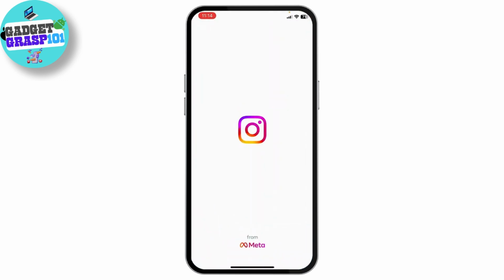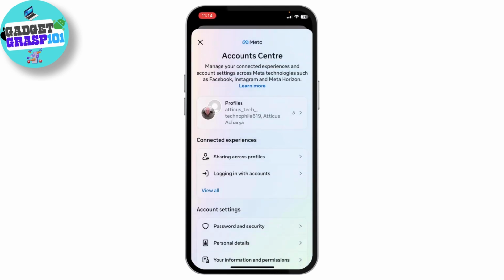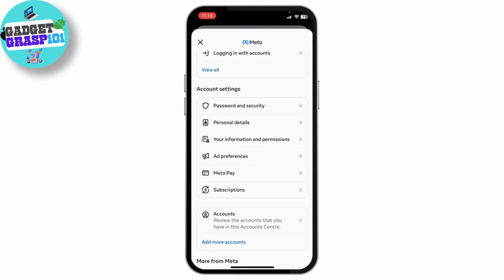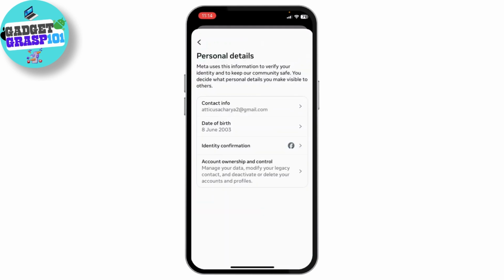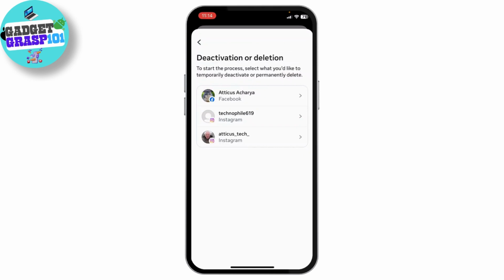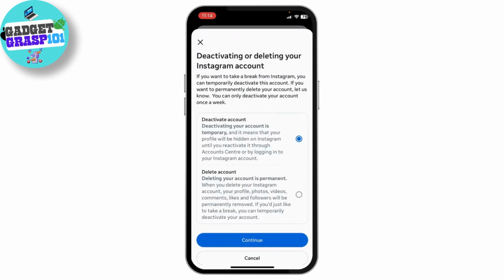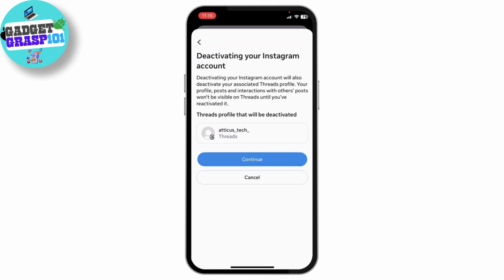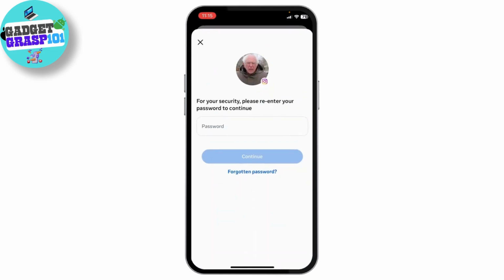How to DEACTIVATE INSTAGRAM | Temporarily Deactivate Instagram Account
How to DEACTIVATE INSTAGRAM (2025)! Want to temporarily deactivate your Instagram account? This video will guide you through the steps on how to deactivate Instagram quickly and easily. Whether you're asking, "How do I deactivate my Instagram account?" or need help taking a break from Instagram, this tutorial has you covered. Learn how to disable your account without deleting it, so you can reactivate anytime. Watch now to see how you can deactivate Instagram today!

Timestamps:

00:00 How to DEACTIVATE INSTAGRAM
00:10 How Do I Deactivate My Instagram Account?